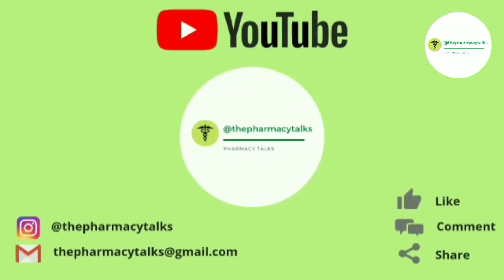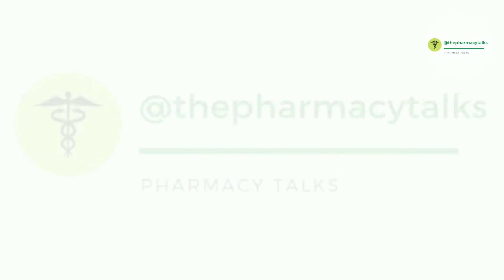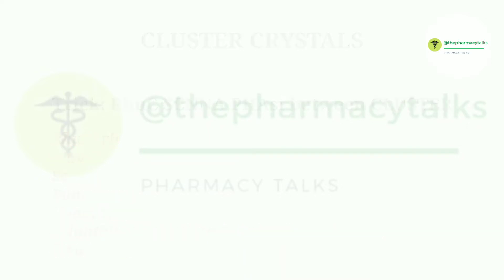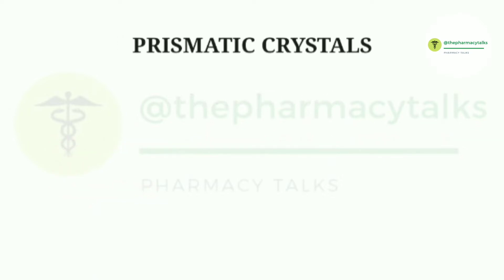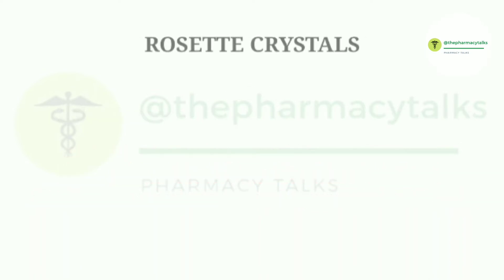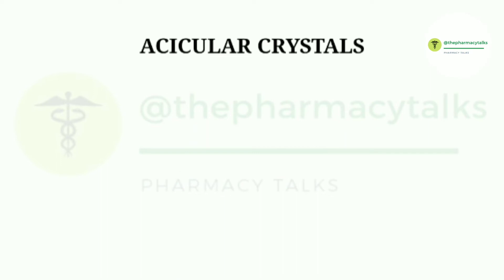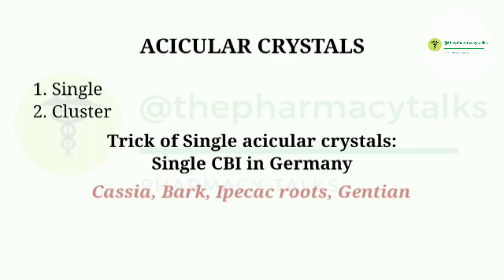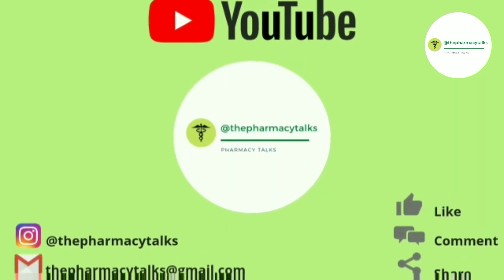Types of calcium oxalate crystals: Easy tricks and mnemonics